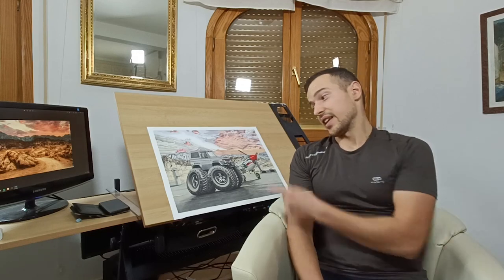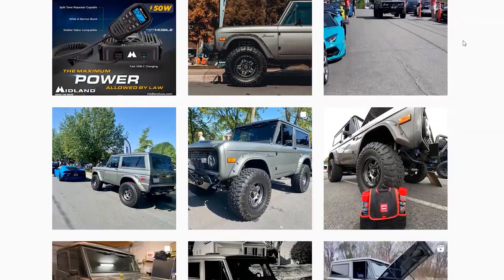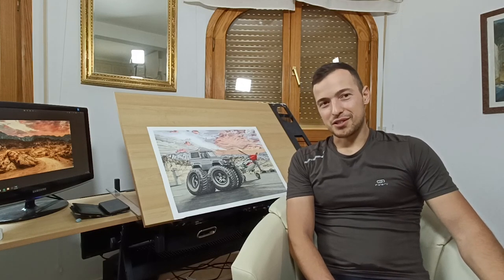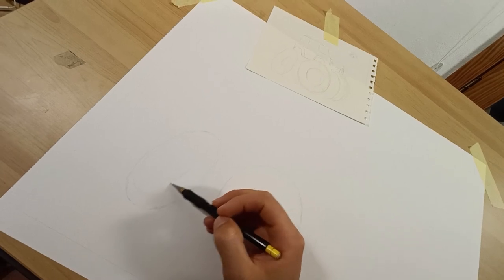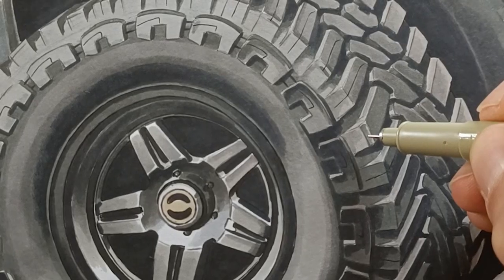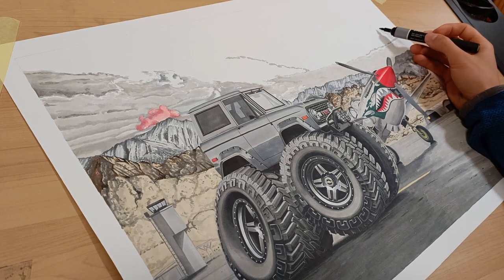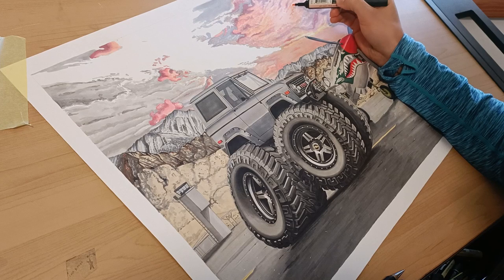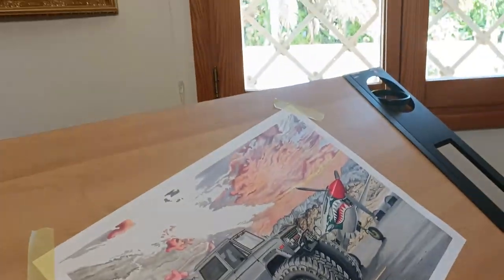Converting Ford Bronco in to a cartoon style drawing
Ford Bronco turned out in to a cartoon. This was a process of creating this funny art work! Really enjoyed working on this project. Also did a little talk, tried to explain some things etc. Would like to create more videos like this and will get better haha thanks for watching and please subscribe to my other platforms.